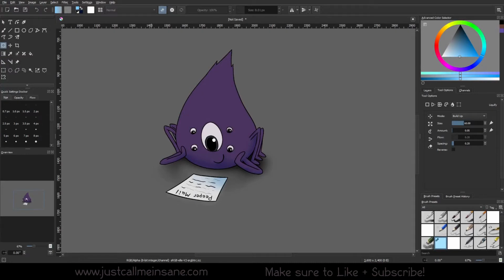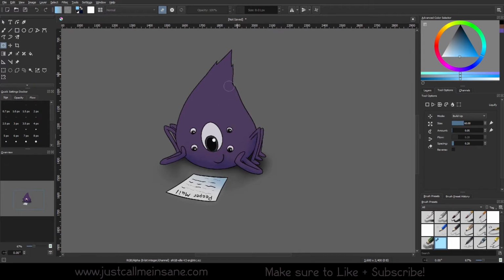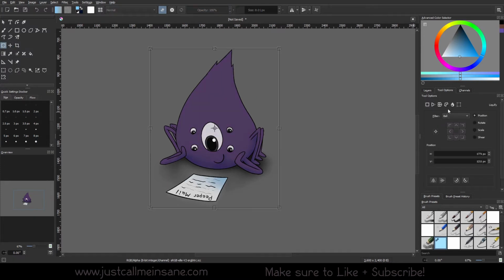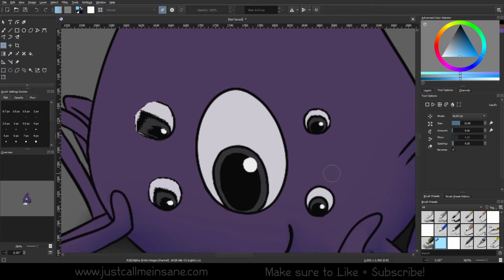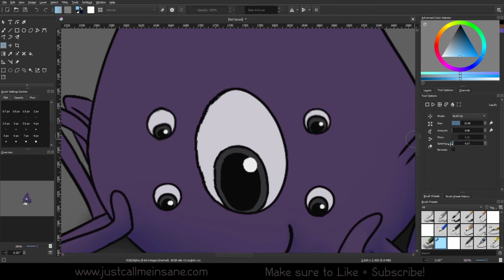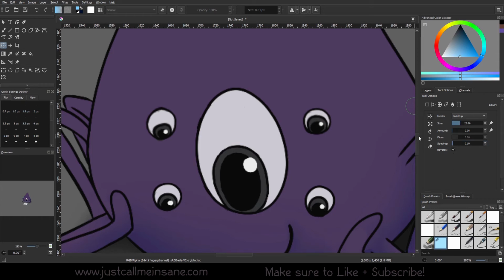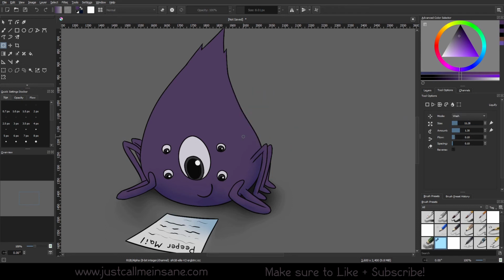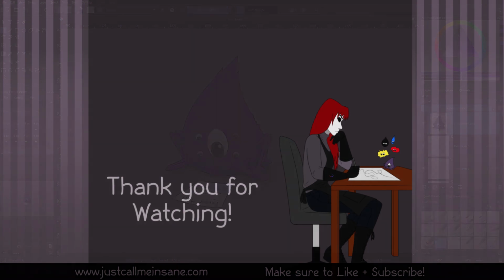Krita Transform Tool Series: How to Use Liquify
00:00 - Intro
00:14 - Activate Liquify Tool
00:30 - What Makes it Different
00:54 - Applying Liquify
02:32 -  Brush Size
02:58 - Amount
04:00 - Spacing
06:10 -  Reverse
07:00 - Wash Mode
08:22 - Outro

Fifine USB Mic
Huion Tablet
SADES Headset